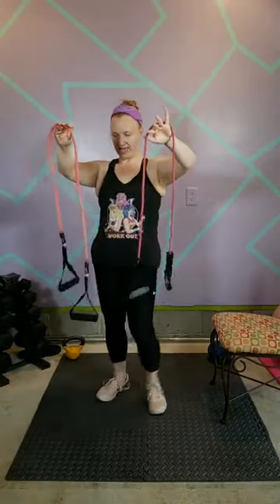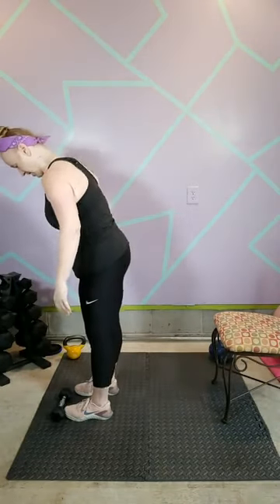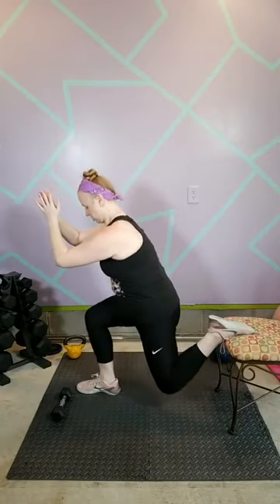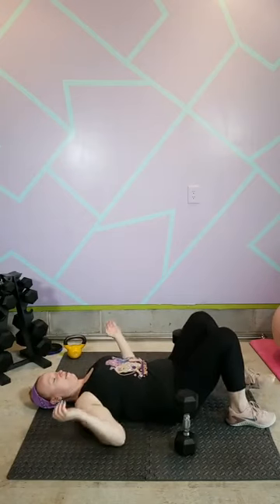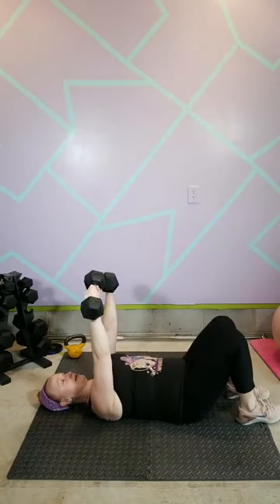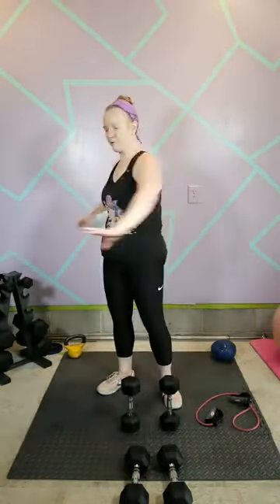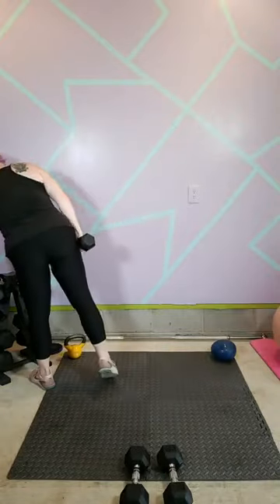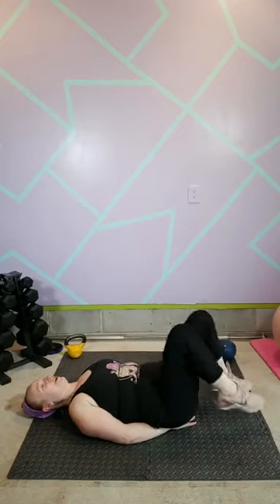Front Body Bootcamp Rd 2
In this bootcamp, we'll be working everything on the front half of the body! Think quads, chest, shoulders, biceps, abs.